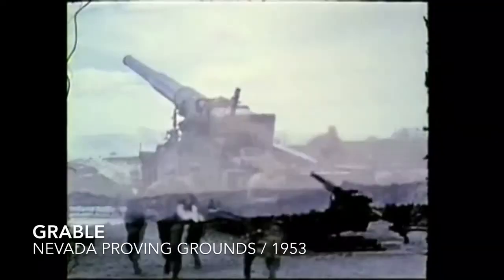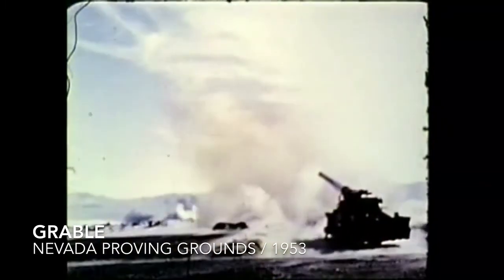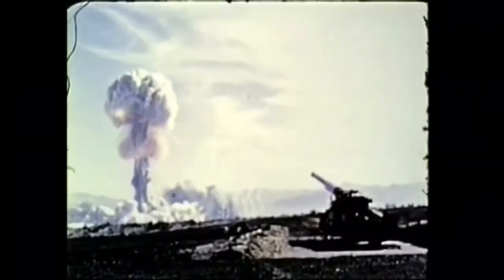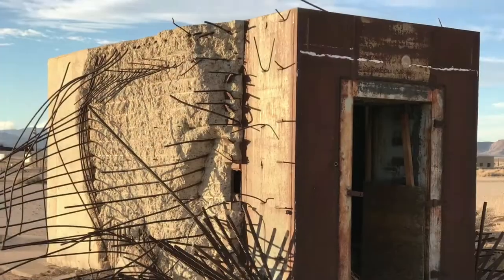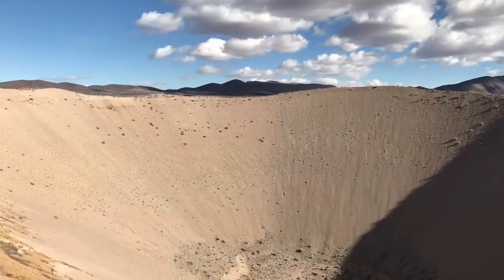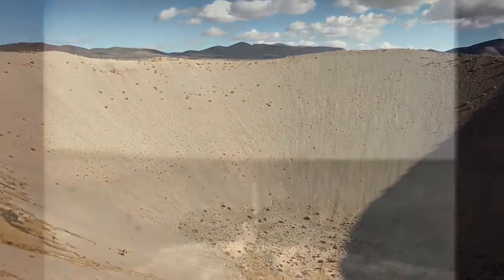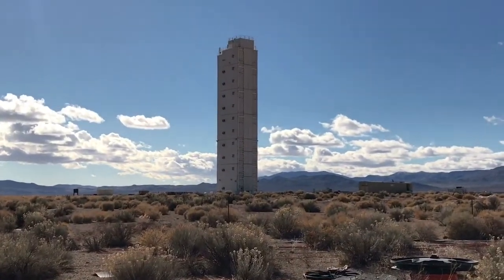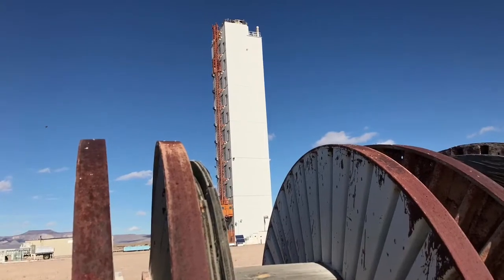A look back at US nuclear tests and experiments in Nevada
It’s been nearly 25 years since the United States last detonated a nuclear bomb beneath the Nevada desert. Here is a look back at some of the nuclear tests and experiments that have taken place in Nevada. (Keith Rogers/Las Vegas Review-Journal)